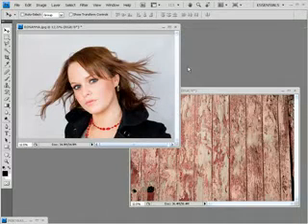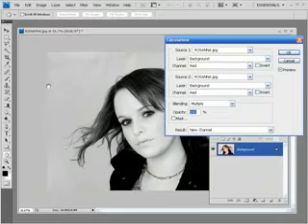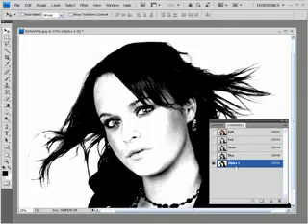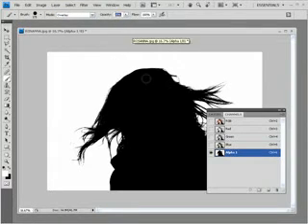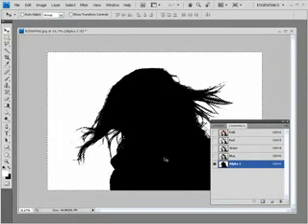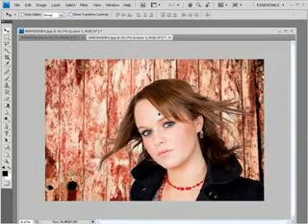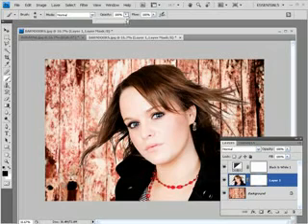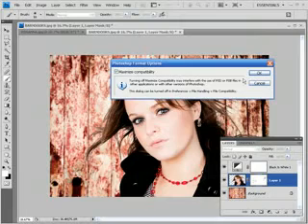Photoshop Tutorial calculations